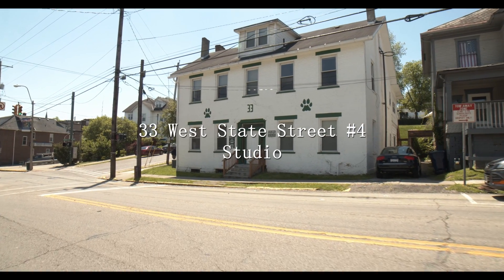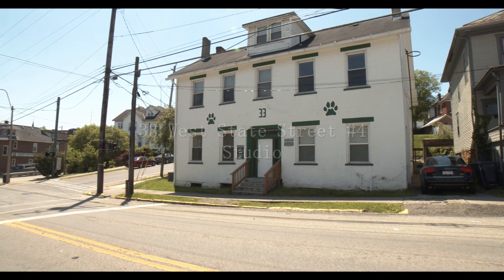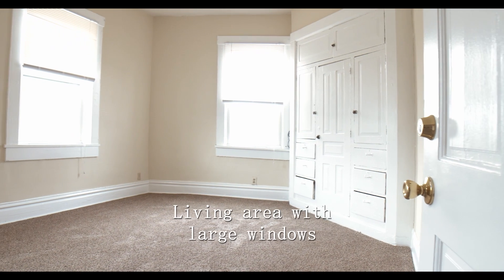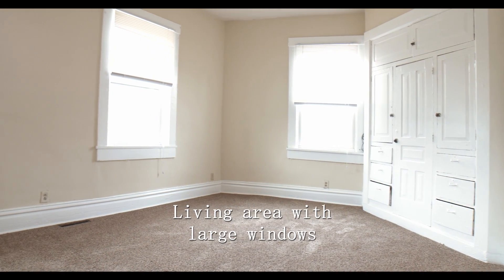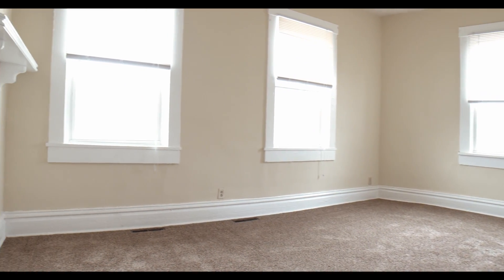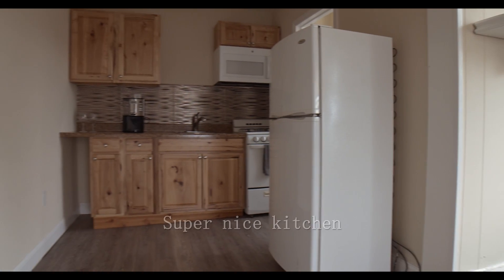studio near court st Athens Ohio 33 W State Street #4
Super large size studio unit in the center of Athens. This apartment is located 1 block from Court Street on the corner of Congress / W. State Street. Laundry facilities are located 175 yards away. Electric, gas, water/sewer/trash are included in the rent. This apartment is for serious students and low level noise please. No DOGS permitted due to noise which will be written in the lease. You cannot SMOKE inside this apartment or building.